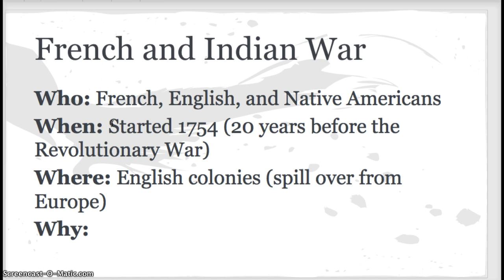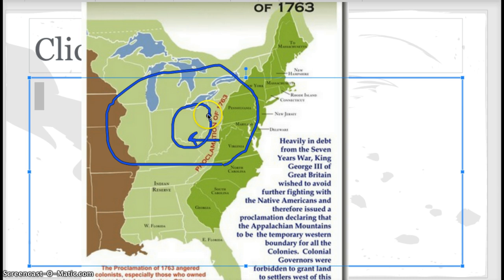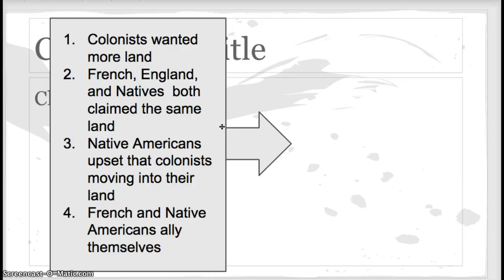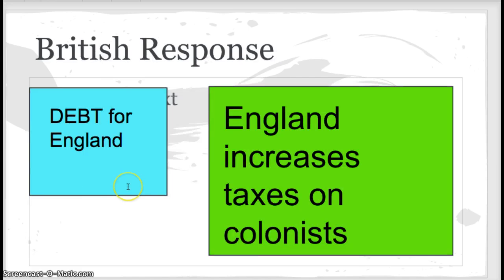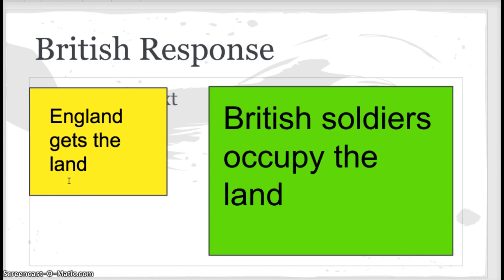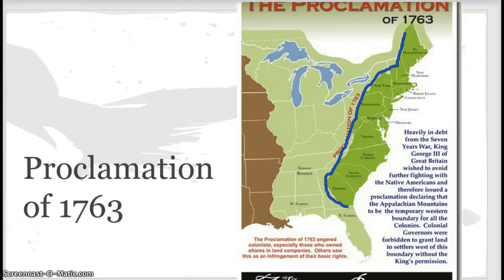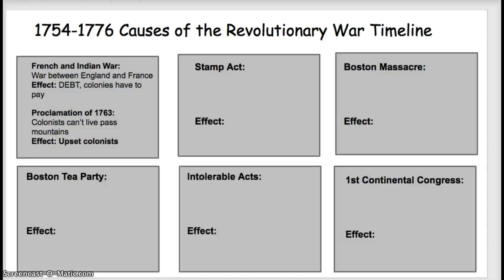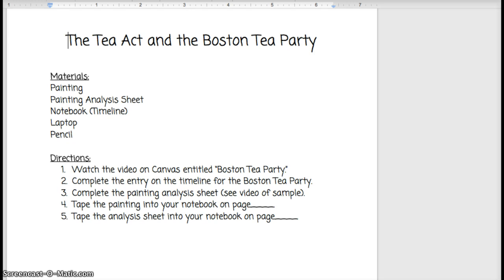French and Indian War